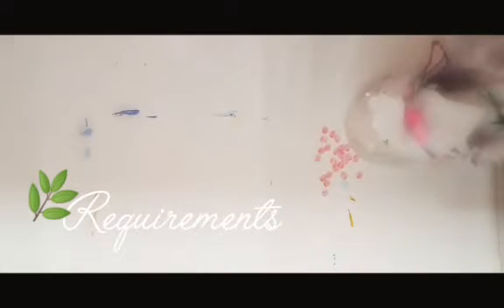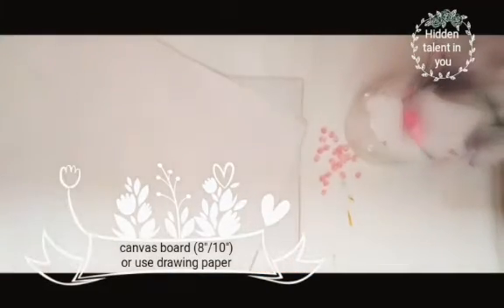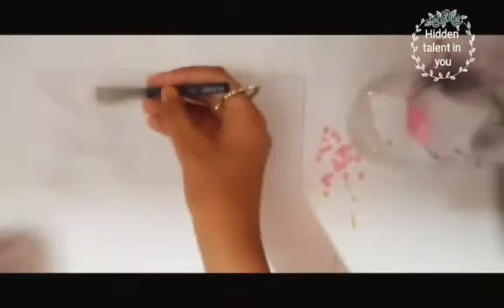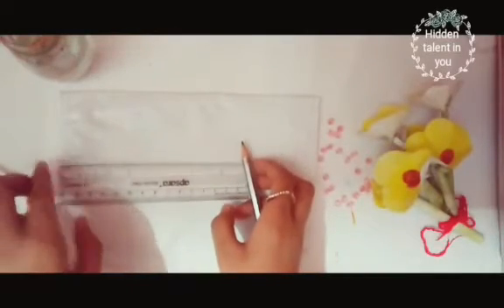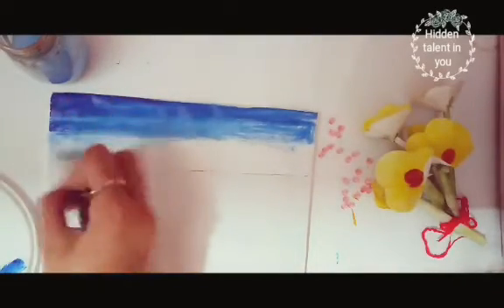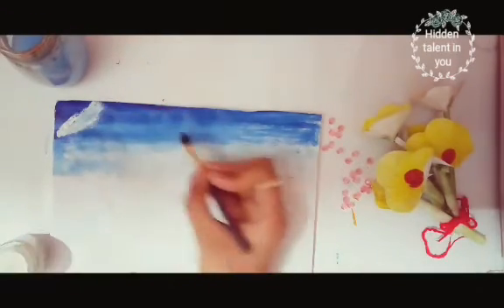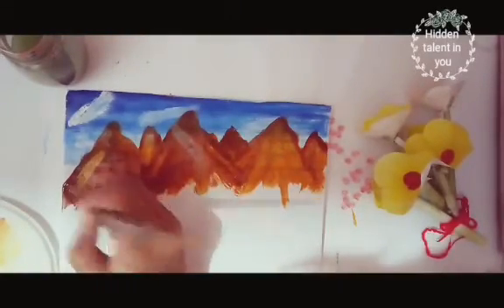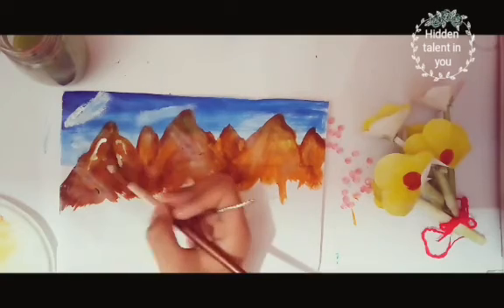stay at home / step by step mountains 🏔 painting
Hello everyone ❤
please help me

                                   Things required
                                  for this painting

Canvas board or stretch canvas
you can also  use drawing paper.

Colours - acrylic

Brushes
Filbert
Round
Flat

Palette

Water

Rough fabric or tissue paper

Sponge